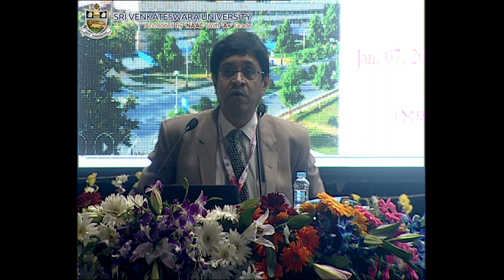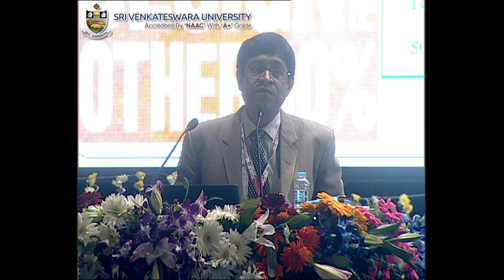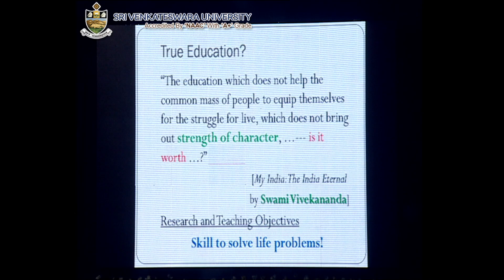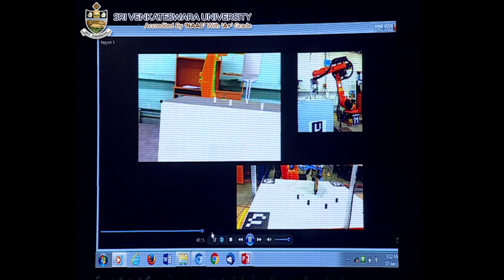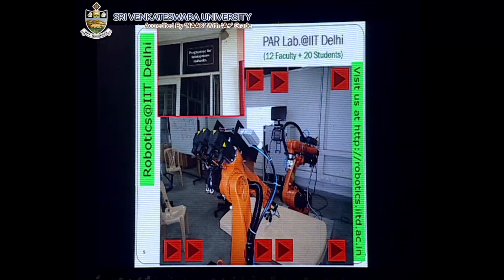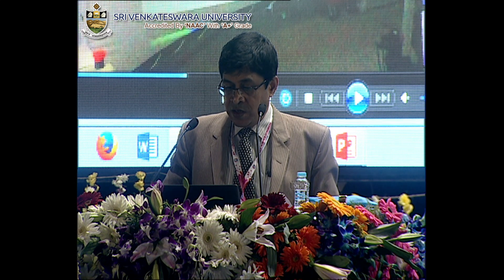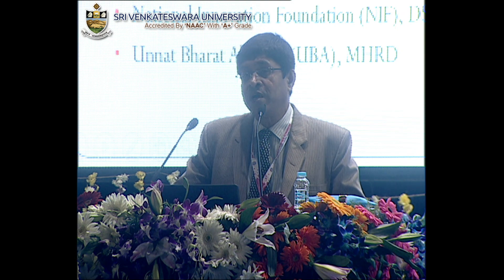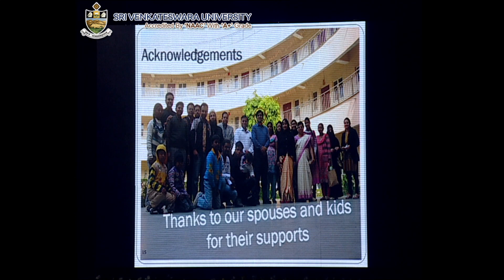Robotics Talk: Prof. Subir Kumar Saha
104th Indian Science Congress,
Science & Technology For National Development,
Sri Venkateswara University (SVU),
Tirupati.